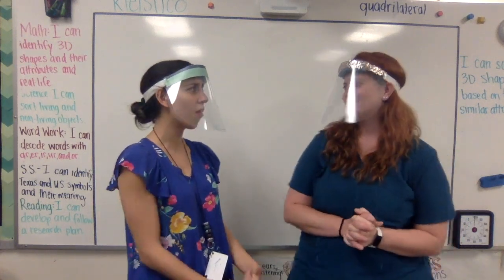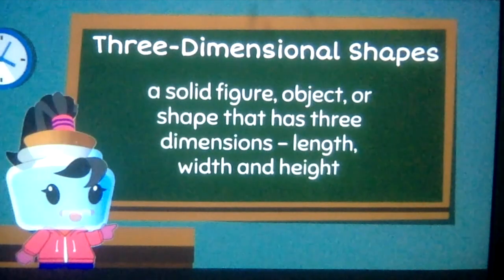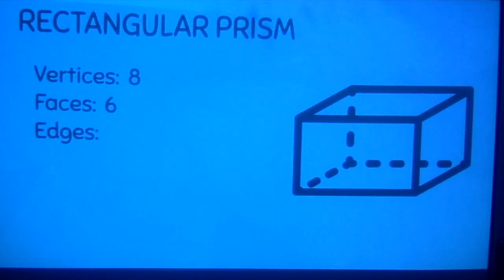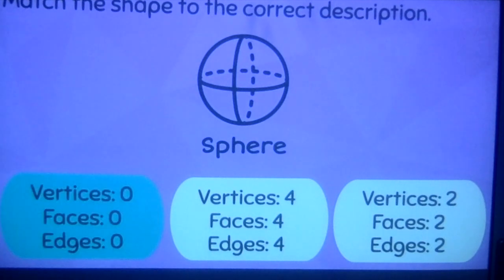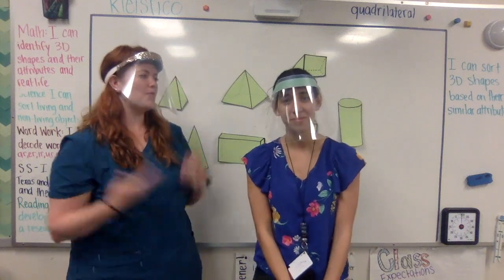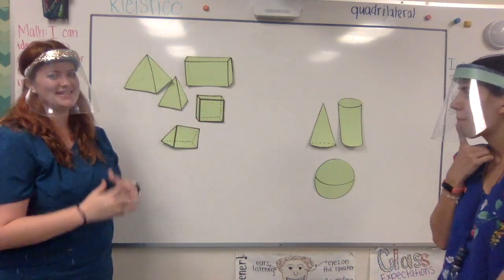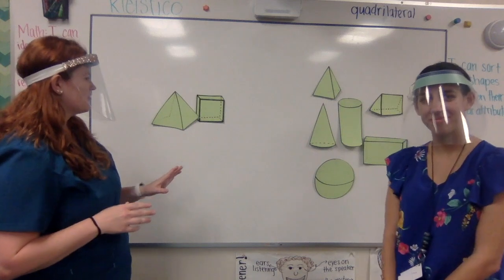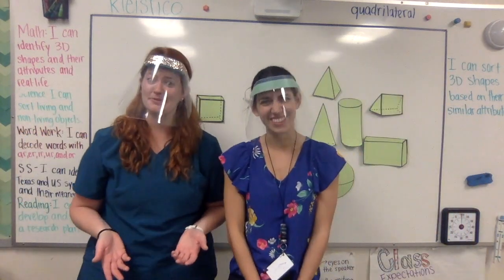Math 4-27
Sorting 3D Shapes by attributes